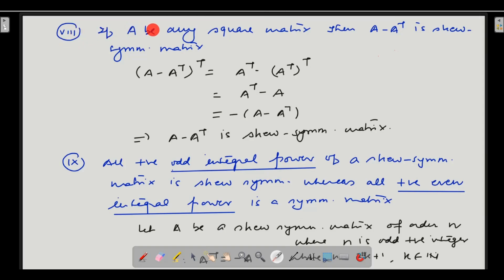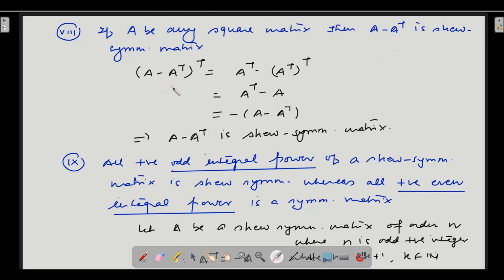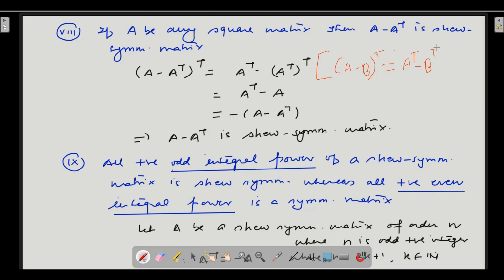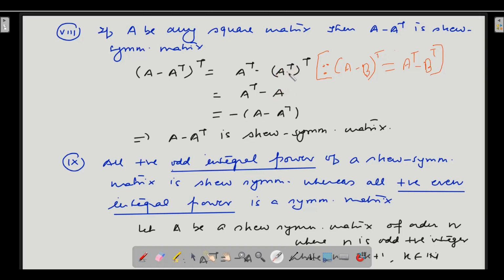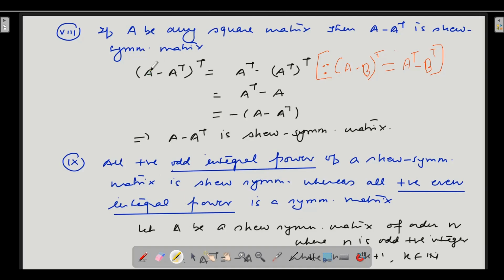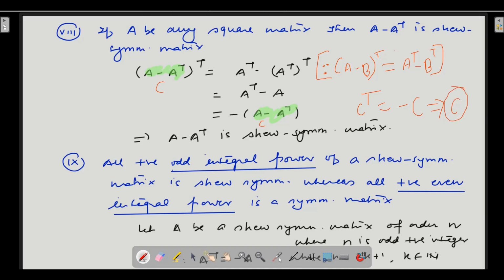A = square matrix ⇒ A - Aᵀ = skew-symmetric matrix (MATRICES Lecture 30) : Mathematics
If A is any square matrix; then A-Aᵀ is a skew-symmetric matrix. Prove this fact.